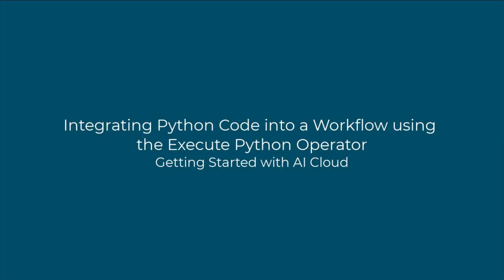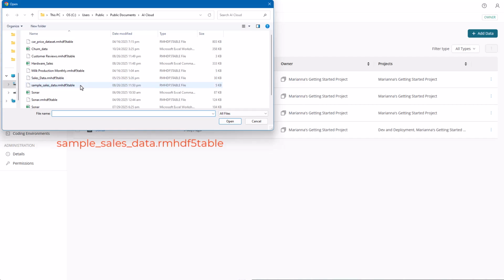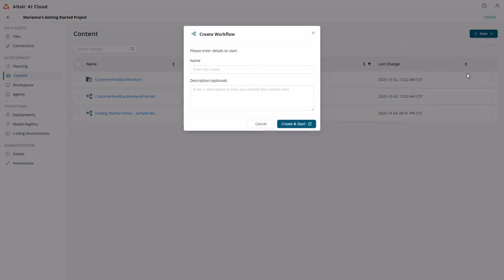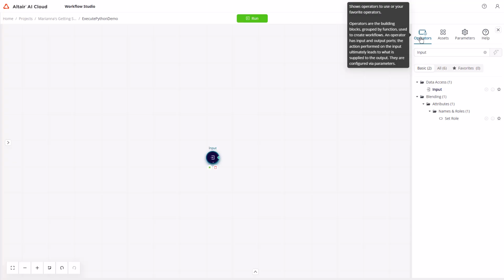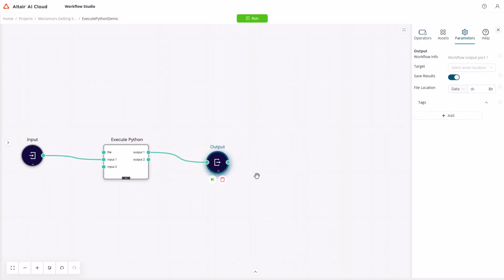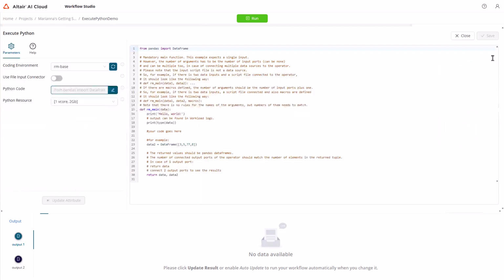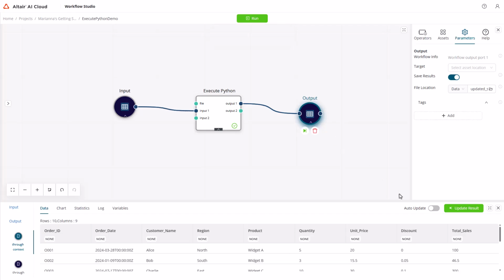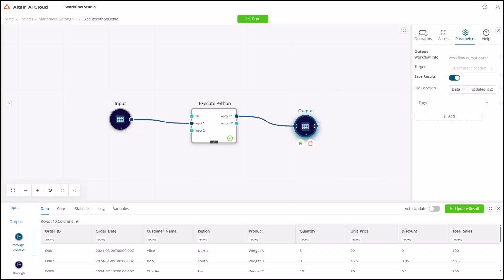Integrate Python Code into an Rapidminer AI Cloud Workflow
In this lesson, we'll see how to integrate Python code into an AI Cloud workflow using the Execute Python operator. This lets us run custom logic directly in our workflow, perfect for making quick calculations and transformations.